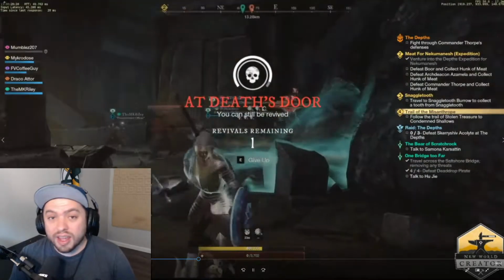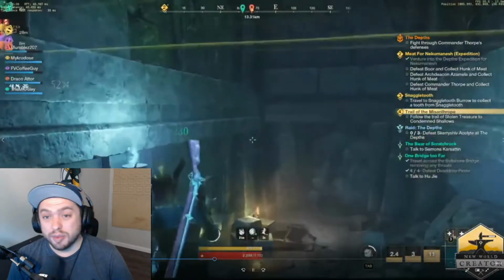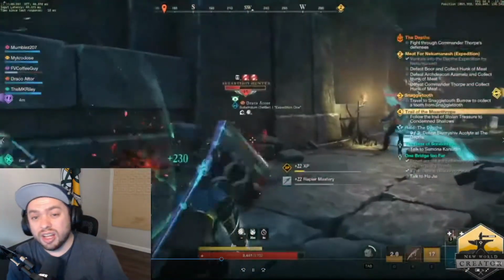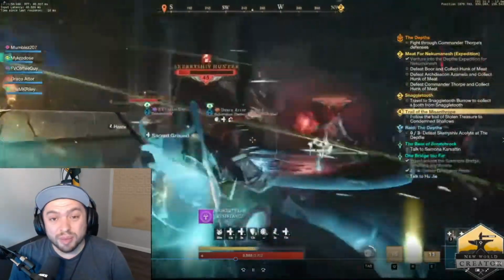Which Early Dungeon is best? | New World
Dungeons can be scary for new players so here is what to expect and which one is best for you at your level?! Landing on the beach can be daunting but here is what I was planning on doing.